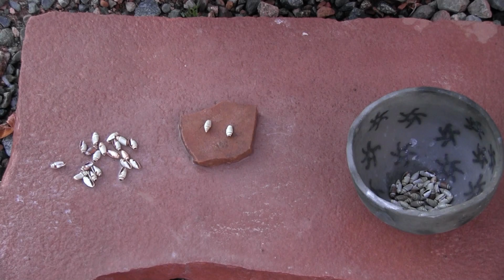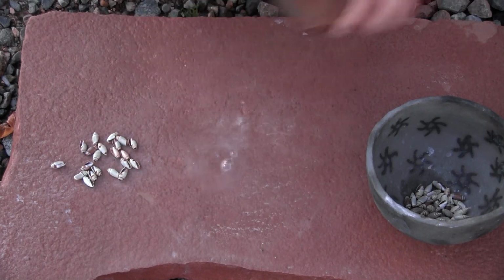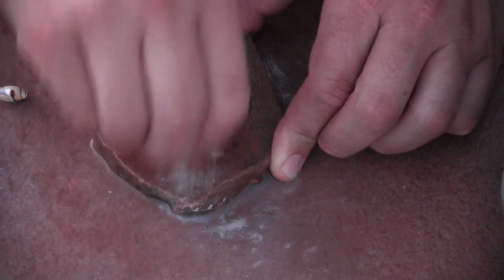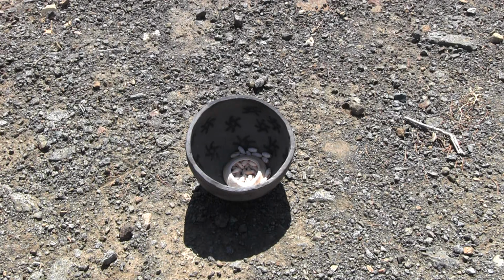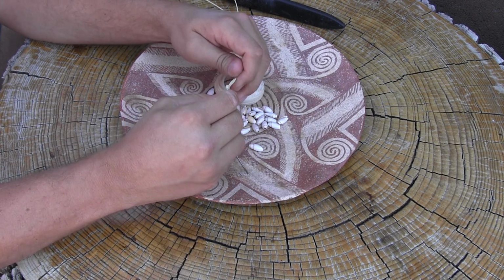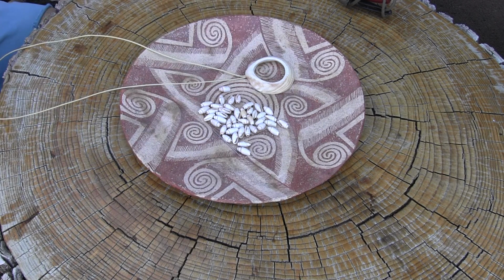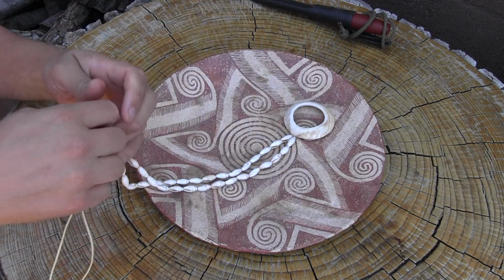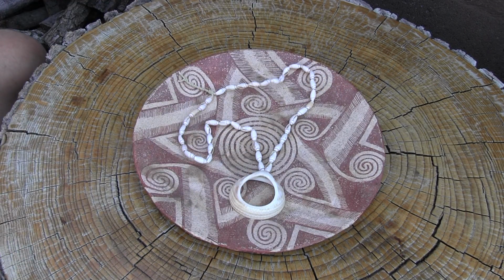Making A Hohokam Style Necklace (Part 2 of 2)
(Part 2 of 2 ) In this video series we step back into prehistory and show you how to reproduce a Preclassic Colonial Period Hohokam style shell necklace.